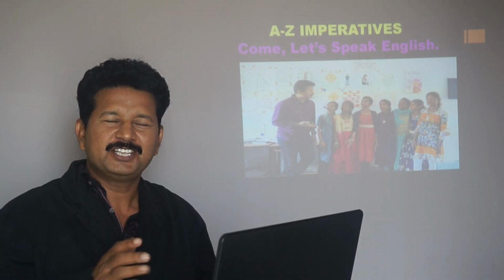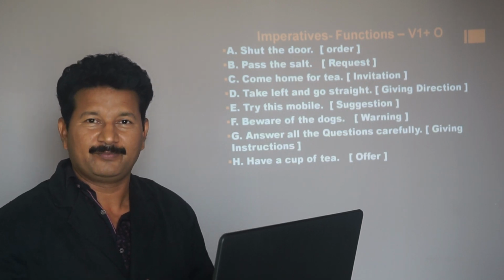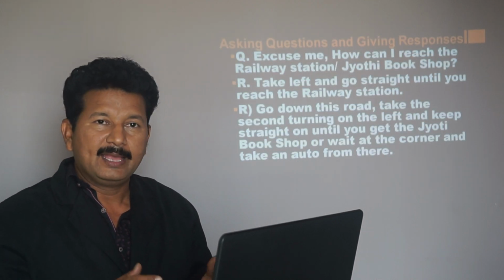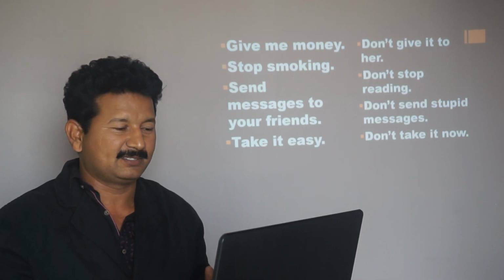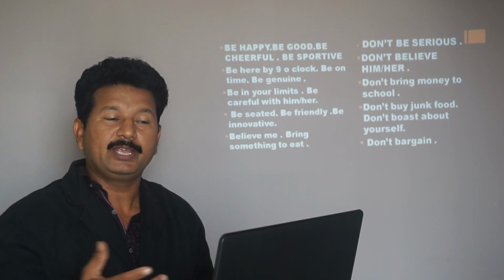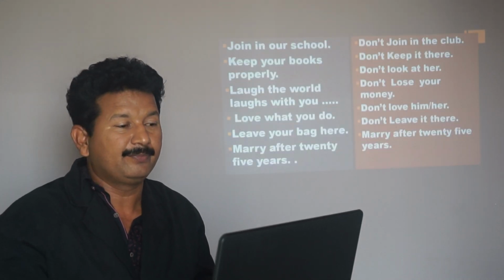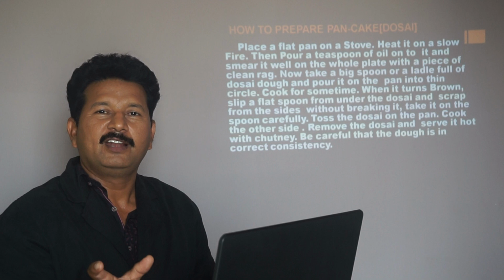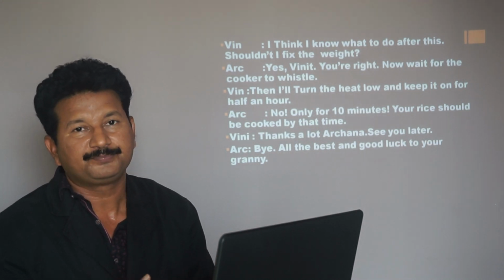Imperatives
It's about how to give orders or make requests.
It's useful to tell others about how to make recipes.